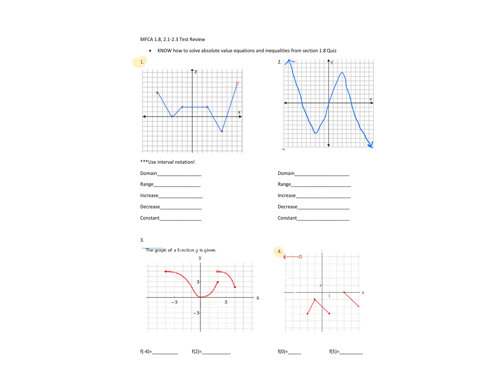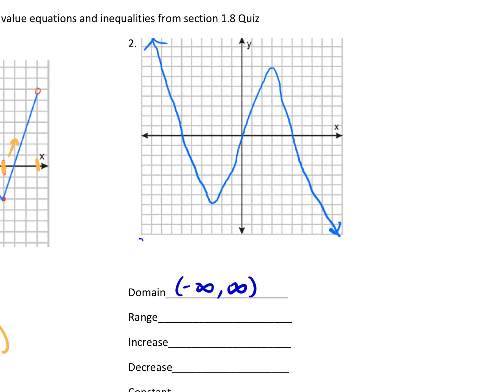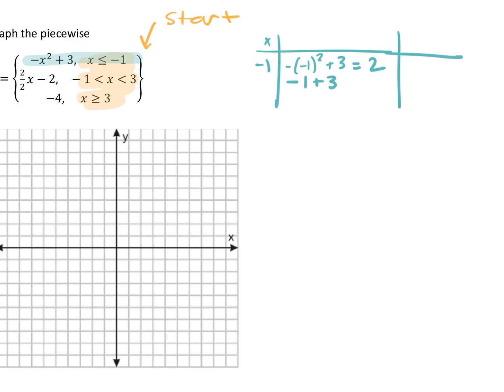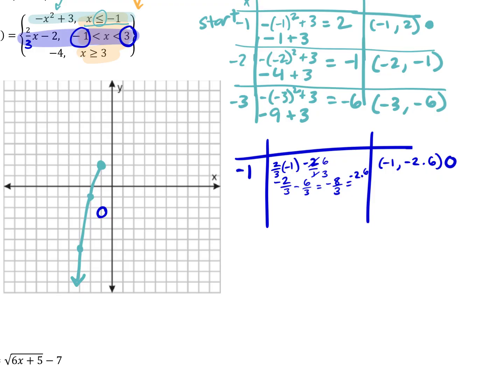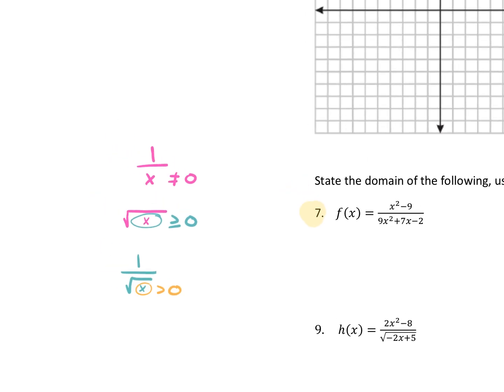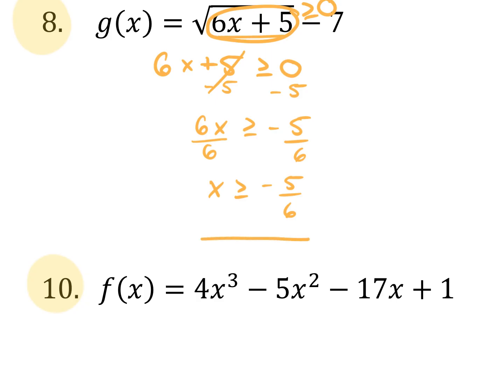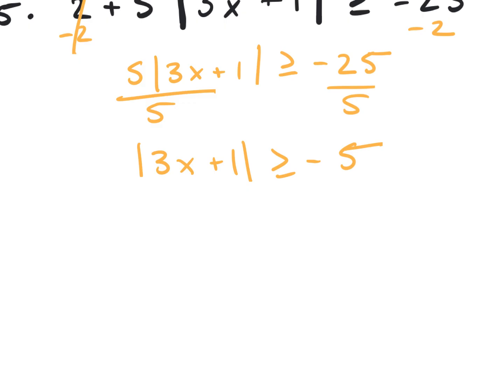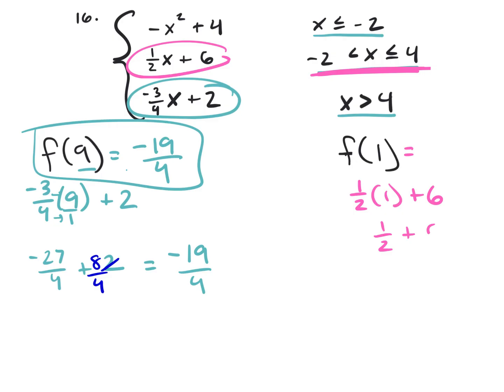10.24 MFCA 1.8-2.3 TEST REVIEW